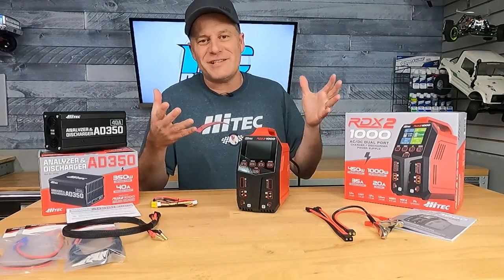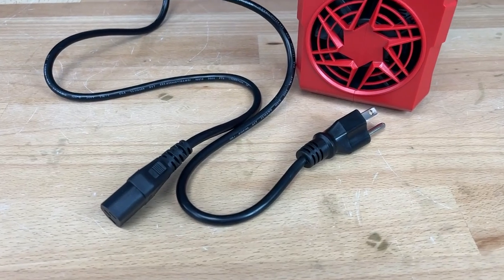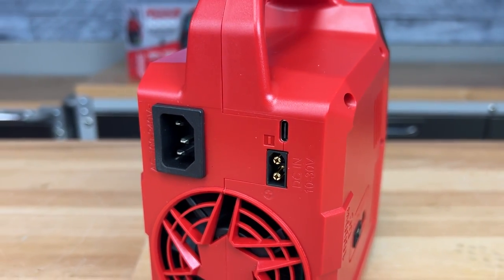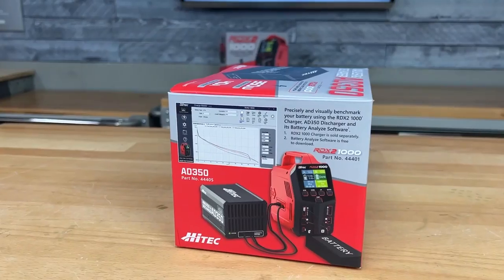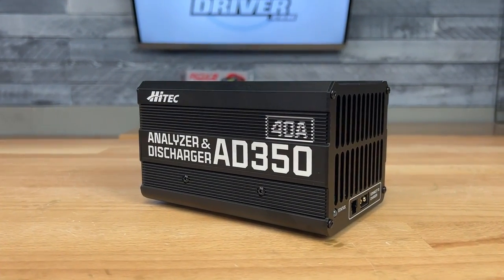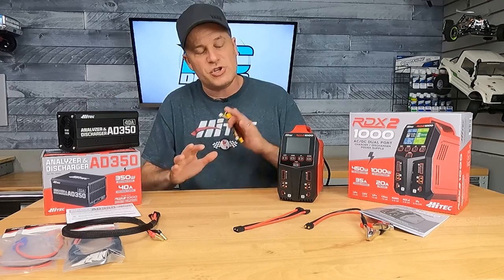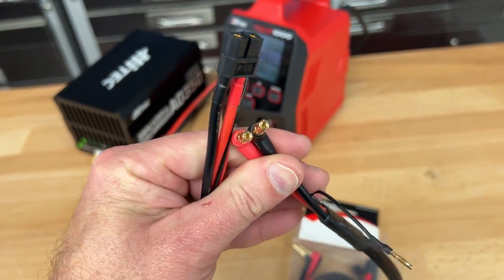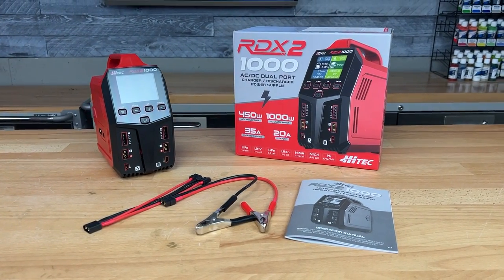High-Power RC Battery Charger! Hitec RDX2 1000 Overview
Hitec has positioned themselves as a company dedicated to servos and chargers and that’s why they’ve been around for 50 years. They offer some of the best products you’ll find in these categories and we rely on their chargers heavily here at the RC Driver channel. Needless to say, we were excited to get our hands on their newest offering, the RDX2 1000 multi-chemistry charger to show you. This is an overview video so you can get an idea of all this charger can do and what it's capable of with some additional accessories.

PRODUCT FEATURED
RDX2 1000 Charger & AD350
By: Hitec
Type: Multi-chemistry charger
Part No.: Charger 44401
Price:  $251.99

XT60 to 4/5mm bullet- 44183
XT60 to EC3- 44180
XT60 to EC5- 44182